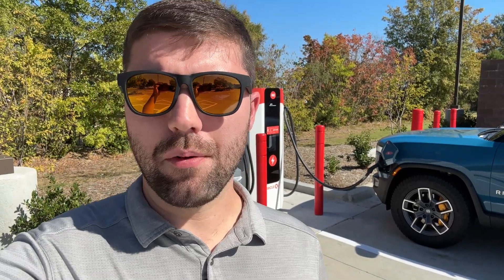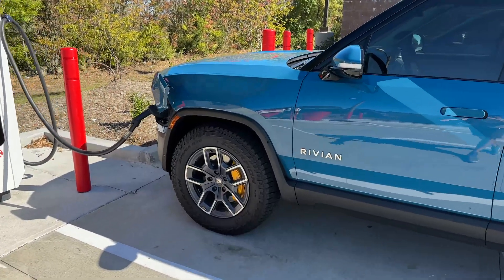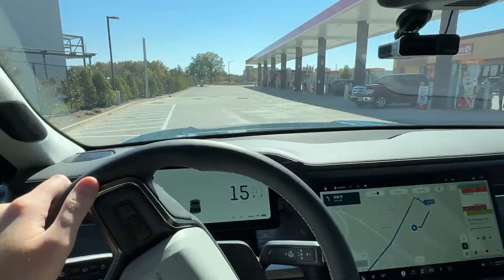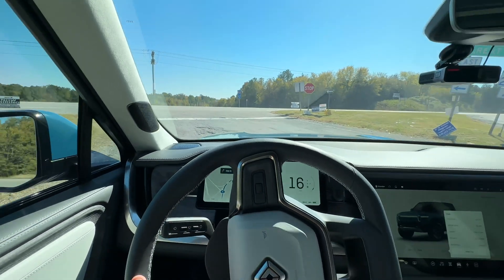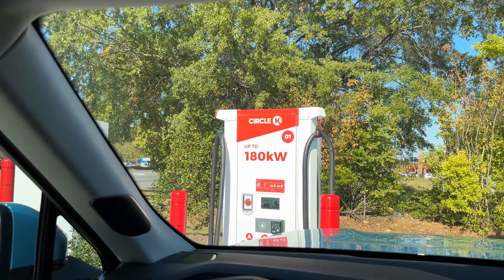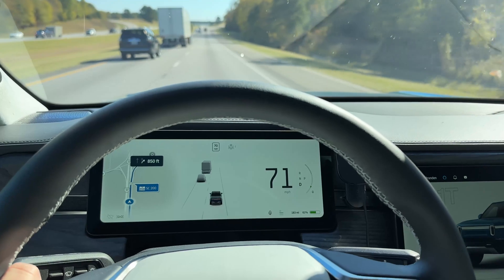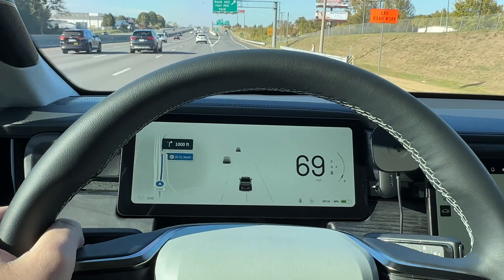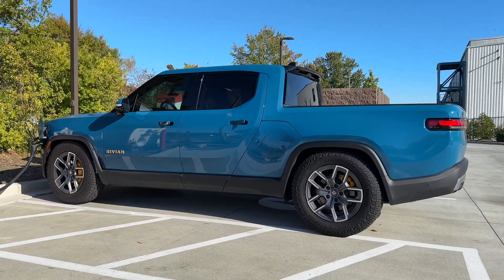Tested: Does Rivian Conserve Mode and Lowest Ride Height Actually Give You More Range?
Join Branden for a comparison of Rivian R1T drive modes and ride heights comparing All Purpose mode with Standard ride height, Conserve mode with Standard ride height and Conserve mode with Lowest ride height - does it actually make a difference?